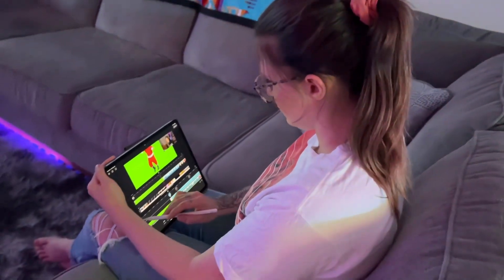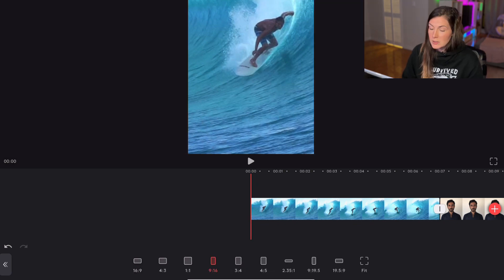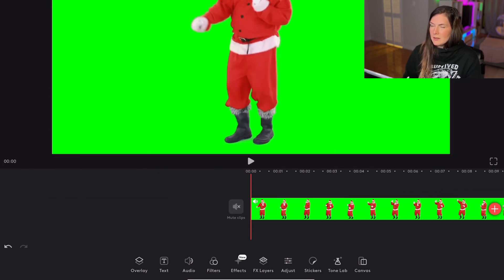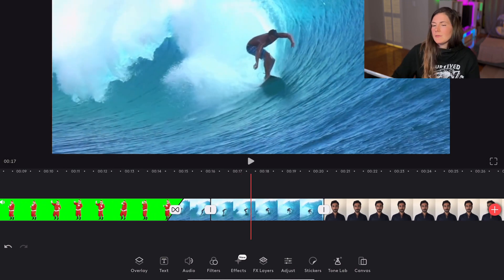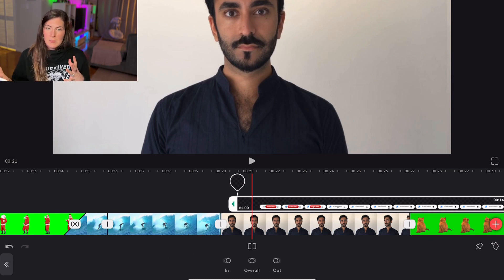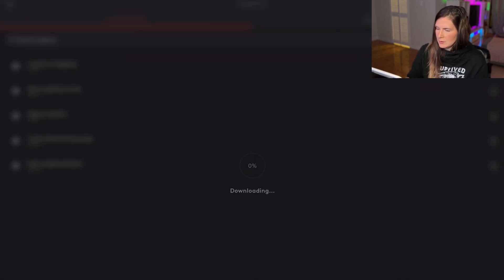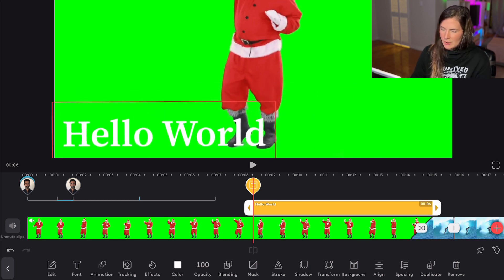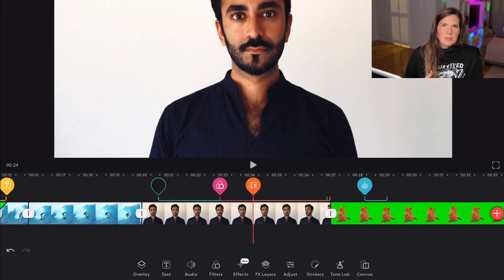THE BEST BEGINNER USER FRIENDLY VIDEO EDITING APP FOR IPHONE (2023) Videoleap tutorial for beginners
Here is the best beginner user friendly video editing app in 2023. In this tutorial, I will show you the basics of videoleap to get you editing videos right away! Watch to the end because I show you a tool that keeps you creating when you have no time to.
In my next video I will be going over some more advanced editing tips for videoleap so you can continue to up your content game.

Timecodes
0:00 Intro
0:42 Importing Photos
0:57 Aspect Ratio
1:18 Trimming/Cutting Clips
1:44 Undo/Redo
2:09 Adding Clips
2:22 Layering Clips
3:07 Transitions Between Clips
3:32 Zooming
4:15 Adding Stickers
4:43 Animation In and Out
5:22 Adding Music
5:39 Adding Sound FX
5:57 Controlling Audio Volume
6:08 Adding Voiceovers
6:28 Muting Clips
6:44 Adding Text
7:50 Adding Filters
8:22 Templates
9:10 Get Paid with Videoleap